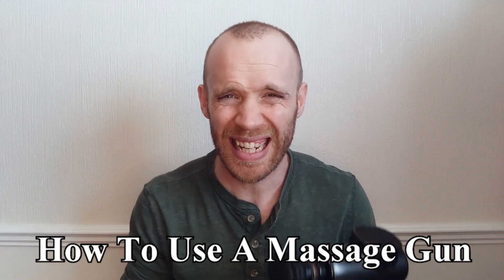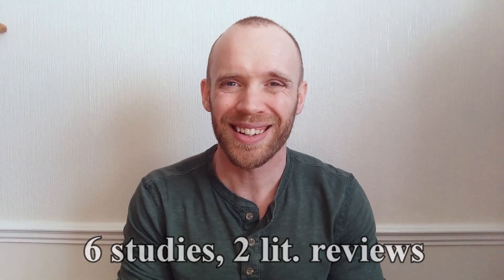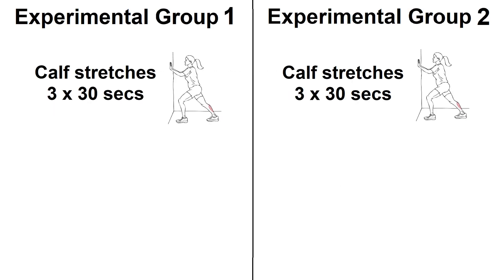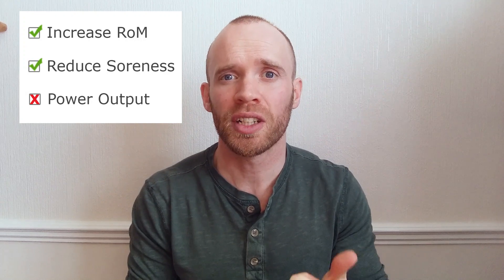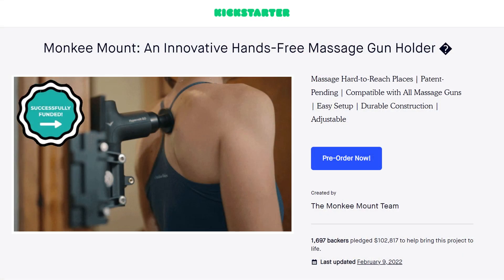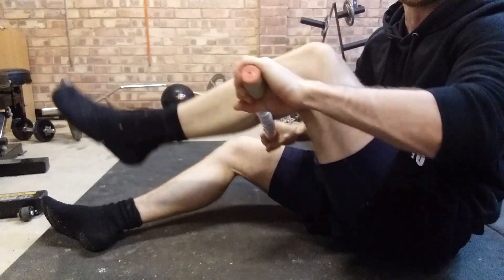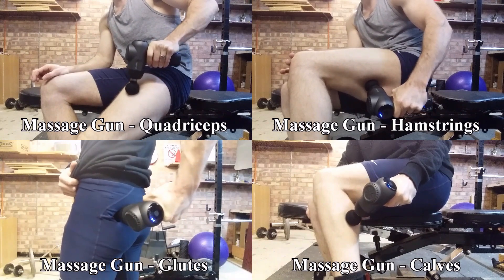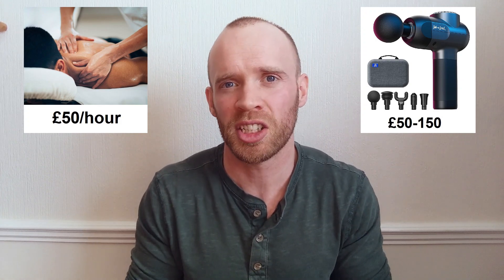How to Use a Massage Gun Safely & Effectively (+ What the Science Says)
In this video I cover how to use a massage gun as well as taking a look at the latest research. It’s not immediately obvious how a massage gun should be applied to the body for the best results, and this hopefully makes everything a lot clearer.

The Acute Effects of a Percussive Massage Treatment with a Hypervolt Device on Plantar Flexor Muscles' Range of Motion and Performance

Self-massage prior to stretching improves flexibility in young and middle-aged adults

Acute Effects of a Percussive Massage Treatment on Movement Velocity during Resistance Training

A critical evaluation of percussion muscle gun therapy as a rehabilitation tool focusing on lower limb mobility. A literature review

Rhabdomyolysis After the Use of Percussion Massage Gun: A Case Report (2021)

Here’s a few I didn’t mention:

Evaluating the effects of embedded self-massage practice on strength performance: A randomized crossover pilot trial

Comparison of Interventional Strategies to Improve Recovery after Eccentric Exercise-Induced Muscle Fatigue

I also wrote this up in an article on my

Bob & Brad C2 Gun on Amazon

Chapters
00:00 Introduction
00:58 The Research
03:20 How To Use A Massage Gun
06:46 Conclusion